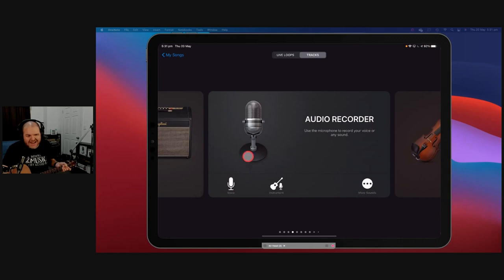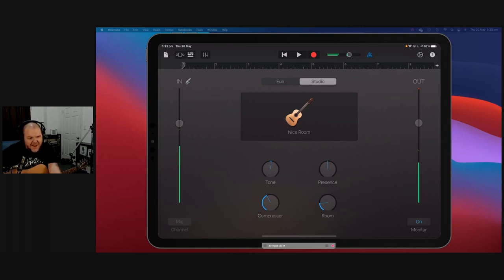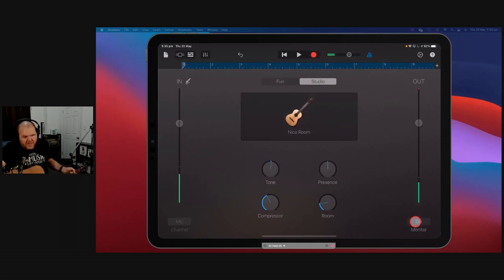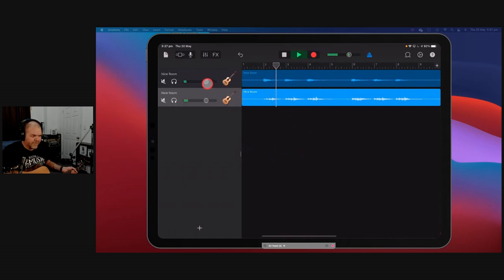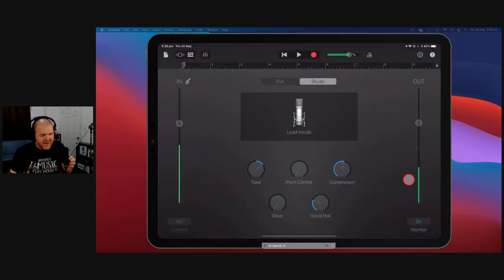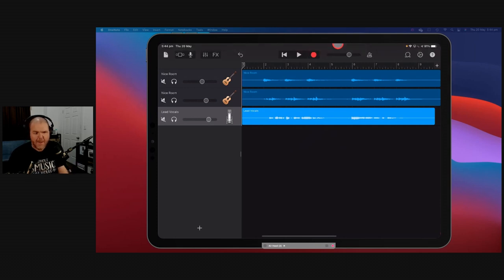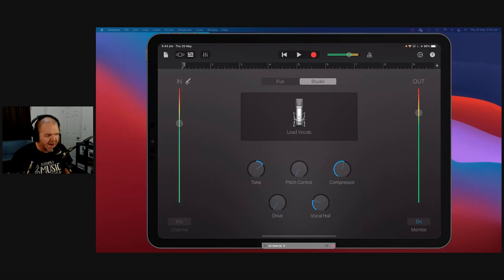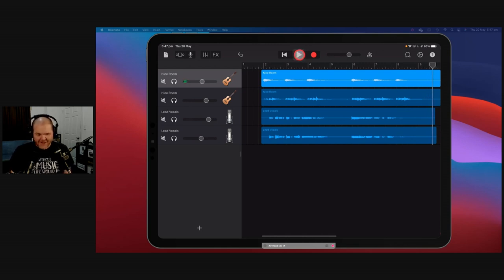iRig Pre 2 | XLR Mic preamp for iPad, iPhone, Android, cameras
How to record vocals and acoustic guitar with the iRig Pre 2 mic preamp (audio interface) for iPad, iPhone, Android and any camera with a TRS (headphone) input jack.
🎤 iRig Pre 2 (US)
🎤 iRig Pre 2 (UK)
🎤 iRig Pre 2 (CA)

👉 Lightning to 3.5mm adapter
👉 USB-C to 3.5mm adapter

⏰ Time Stamps:
00:00 What is the iRig Pre 2?
00:47 Dongles!
01:52 Features
05:32 Recording acoustic guitar
10:35 Recording vocals
16:25 Conclusion